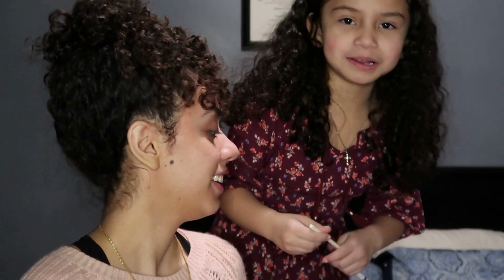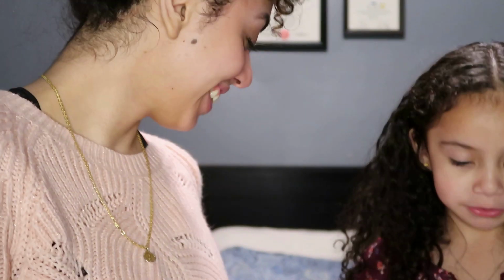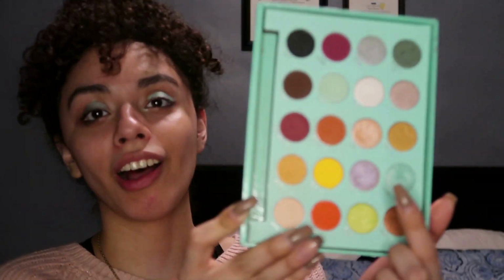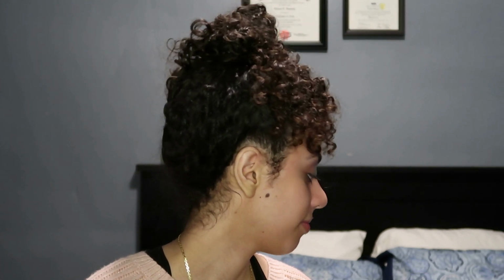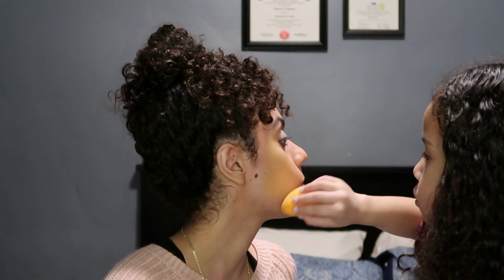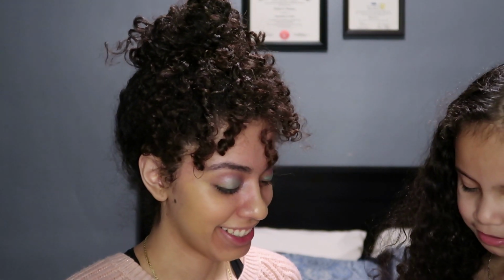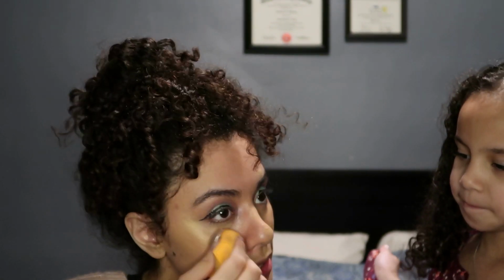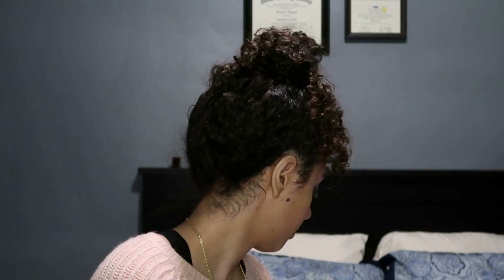MY LITTLE COUSIN DOES MY MAKEUP || JennyGiselle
Today’s video will be another makeup video but this time we have a little special guest. My little cousin does my makeup. I hope you guys enjoyed because I know we did filming it.

Makeup insta: @jennysmakeuplooks